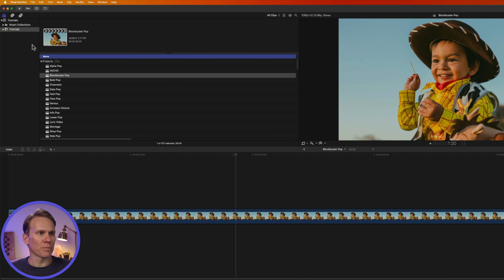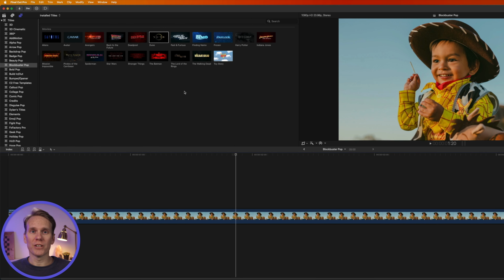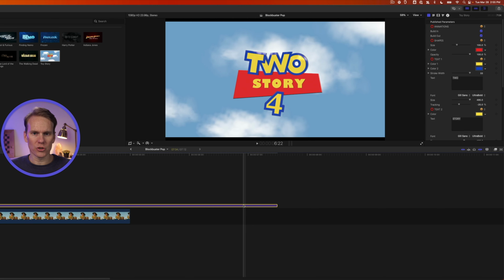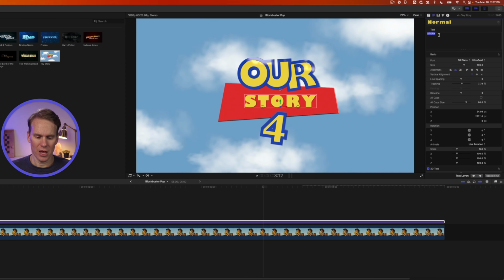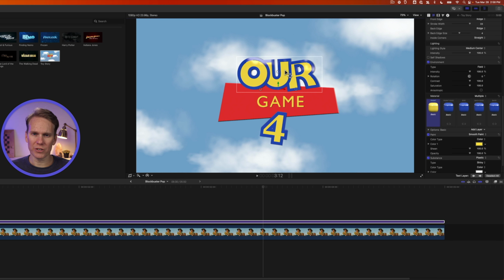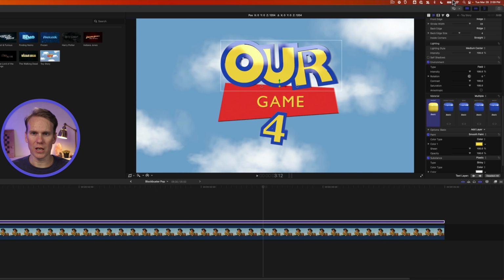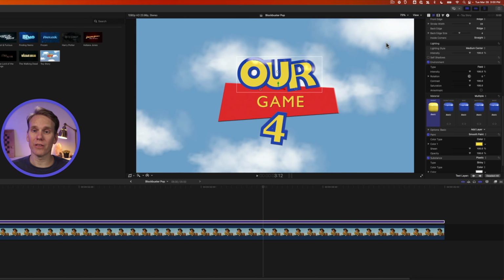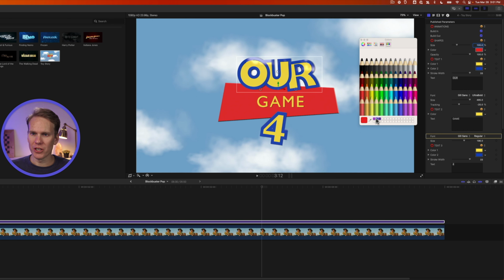Blockbuster Pop Tutorial